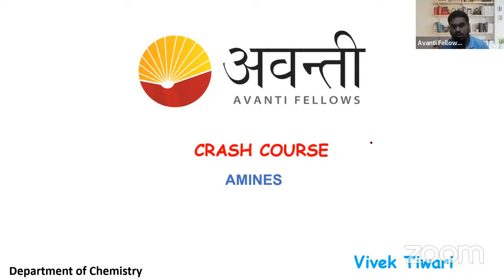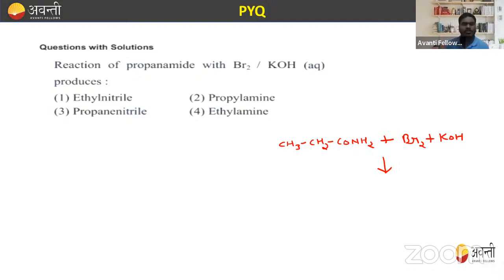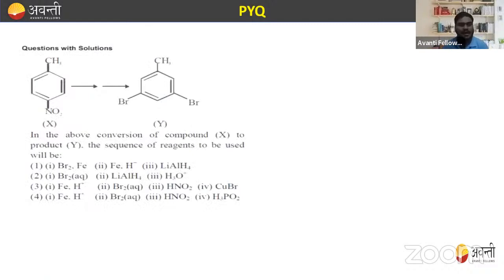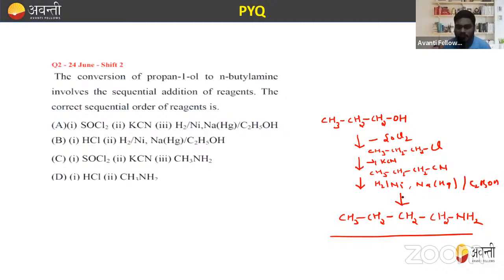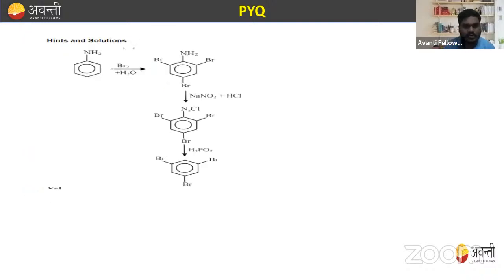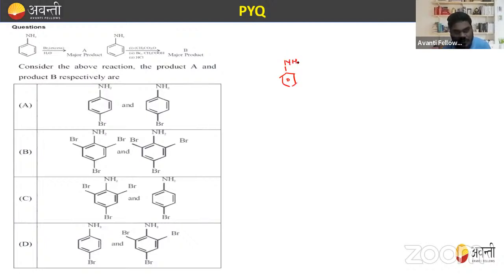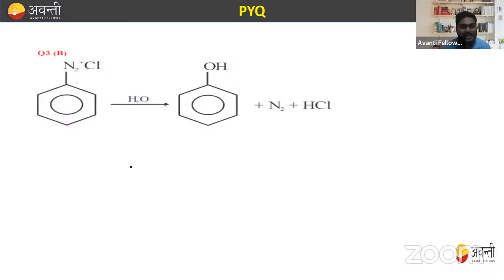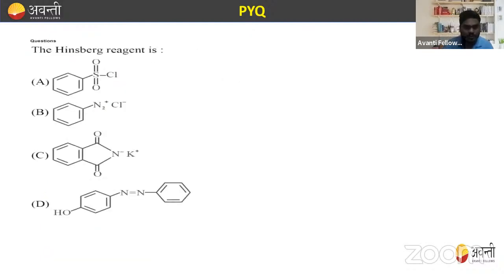ENABLE CRASH COURSE JEE 2023_ AMINES